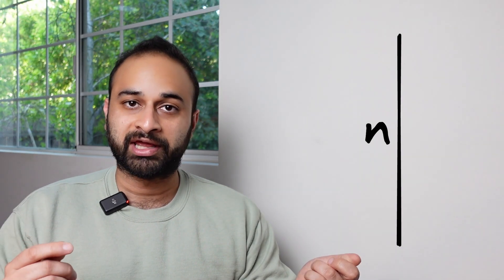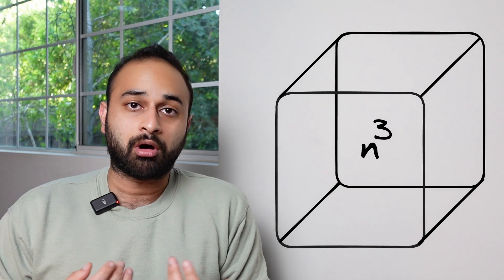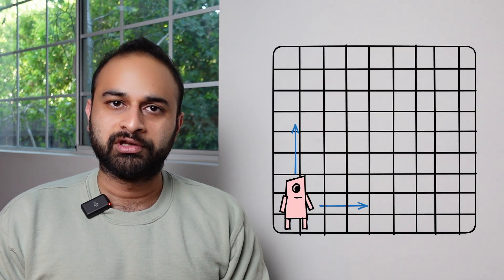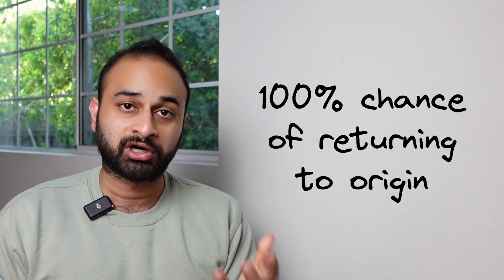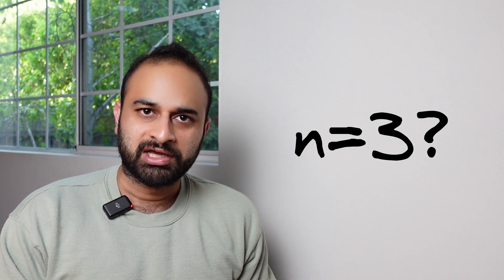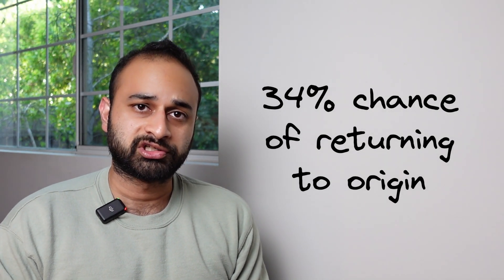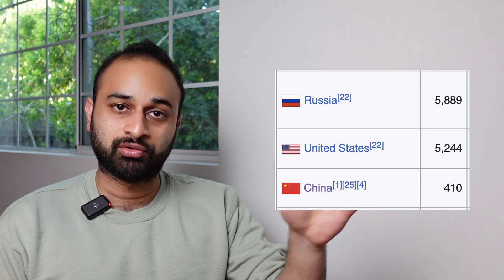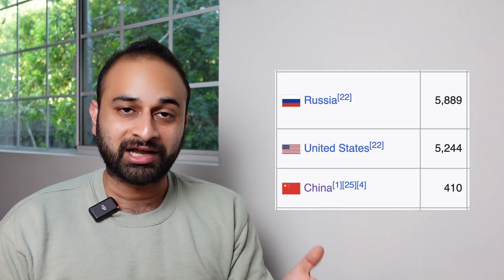The Tripolar Nuclear Paradox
The terrifying mathematical paradox that arises in a tripolar nuclear world